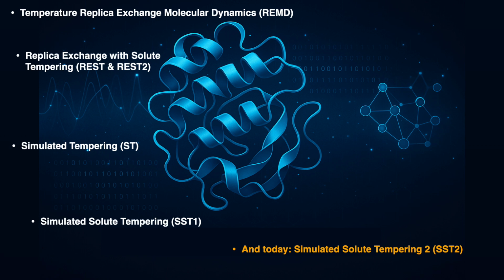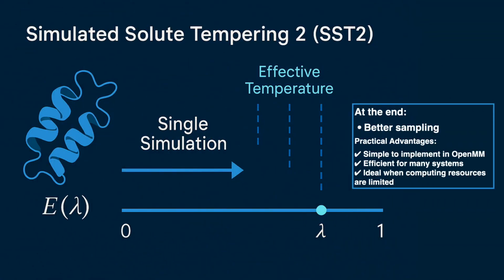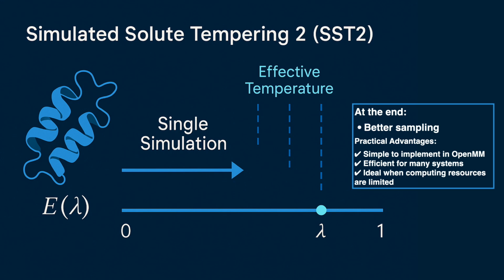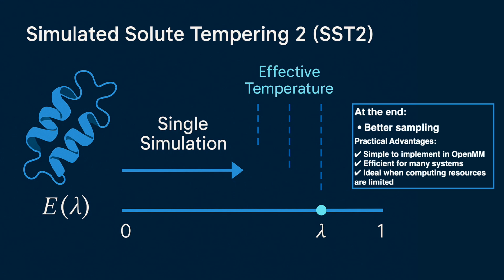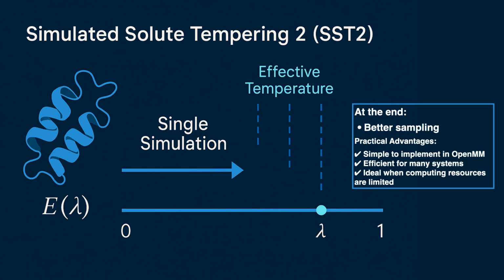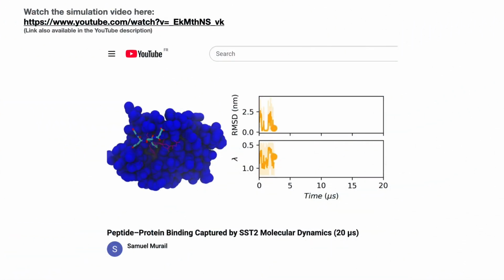Simulated Solute Tempering-2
The article from the Journal of Chemical Theory and Computation, October 2025, titled “Simulated Solute Tempering 2: An Efficient and Practical Approach to Protein Conformational Sampling and Binding Events“, by Dirk Stratmann, Gautier Moroy, Pierre Tuffery, and Samuel Murail, introduces a specialized method called Simulated Solute Tempering 2 or SST2, designed to overcome the high computational cost associated with simulating large proteins and complex molecular systems via molecular dynamics.

SST2 is an enhanced sampling technique that builds upon existing methods by strategically scaling interactions within the solute molecule (here the protein object) and between the solute and the solvent. Comparative testing on protein-peptide complexes shows that SST2 achieves comparable or superior sampling efficiency to previous algorithms while requiring fewer computational resources. The method, among others, successfully reproduces the thermal stability curves of the tested proteins.

The authors ultimately present SST2 as a valuable and versatile tool for exploring a wide range of biomolecular dynamics, from protein/peptide folding to complex protein-ligand binding events.

While AI methods such as AlphaFold can predict static structures for some protein domains, many regions, especially flexible loops, disordered segments, and multi-domain assemblies, remain difficult or impossible to predict for now. Further, these models do not yet capture molecular dynamics or binding processes. Some researchers believe that future AI models will gradually move toward predicting ensembles and dynamic behavior, but we’re not there yet. And even when AI models evolve toward dynamics, integrating them with physics-based simulations will likely be the most powerful strategy.

I would like to thank Prof. Samuel Murail for providing valuable feedback during the preparation of this video.

🔗 Remd Temperature Generator Web server: https://

🤖🎙️🌀 Narrated with Chatterbox TTS, an AI voice model built in Python and custom-tuned on my own voice, slightly robotic, occasionally confused, but always delivering real science stories❗Visuals were generated using Nano Banana and ChatGPT.